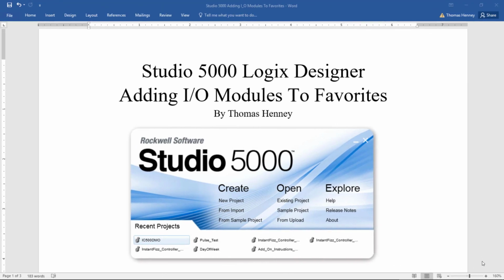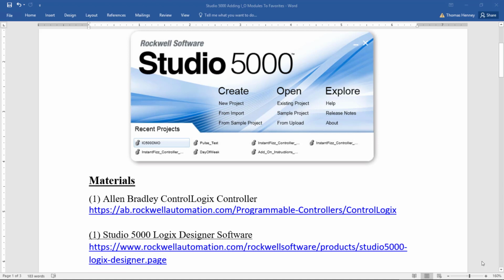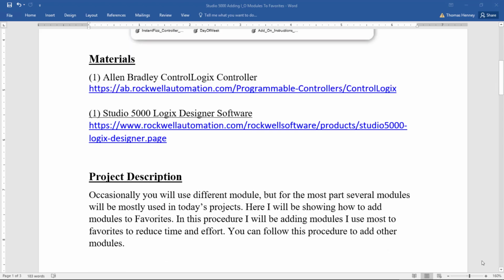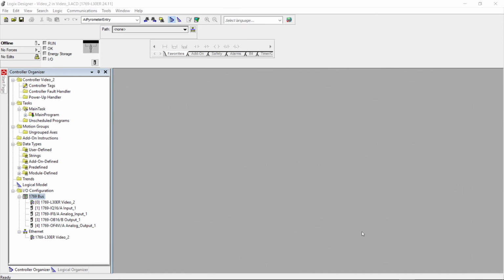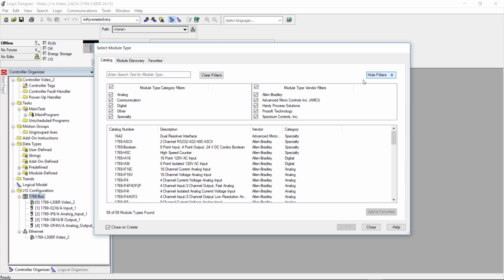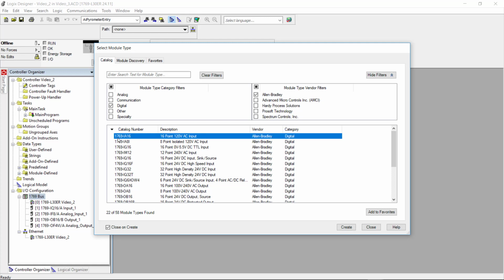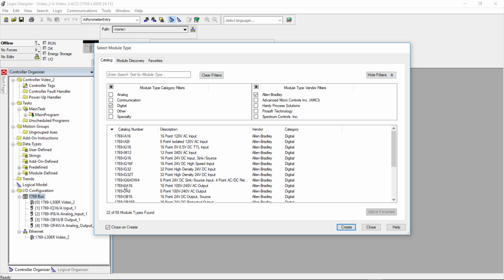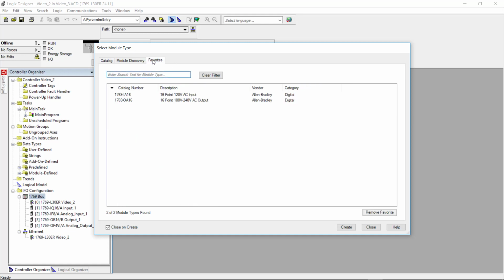2d. Adding I_O Modules To Favorites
In this video I will be adding Input / Output modules to the favorites tab in the select module type window.